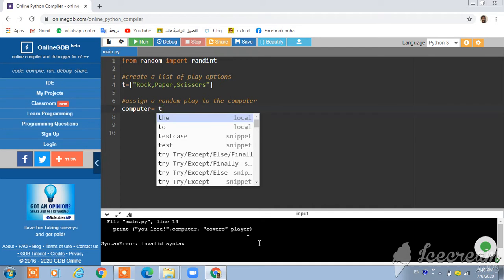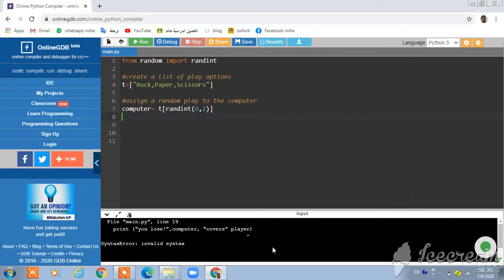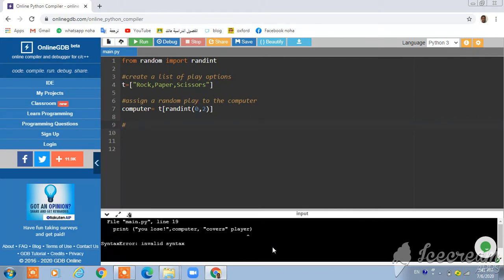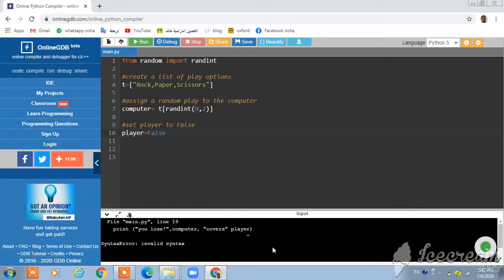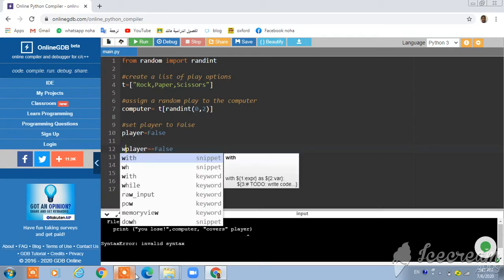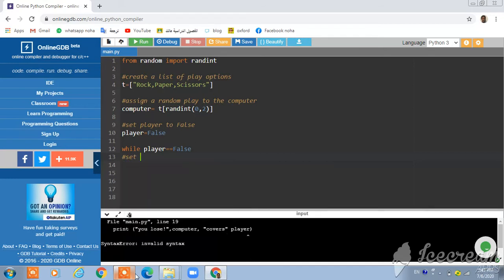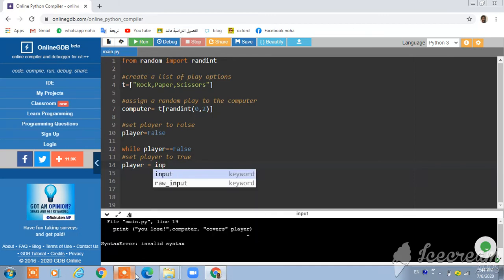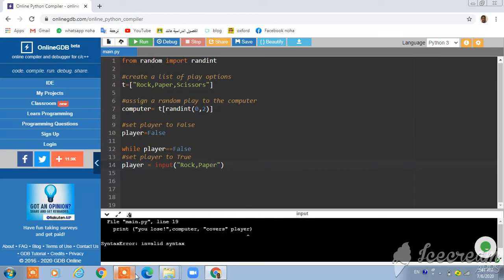Shehab khaled project lv2 (2)